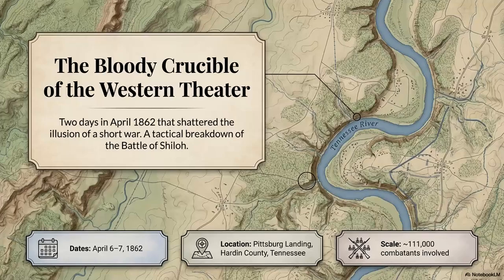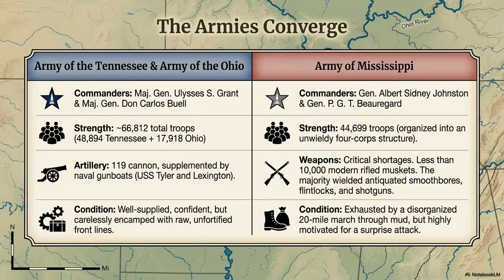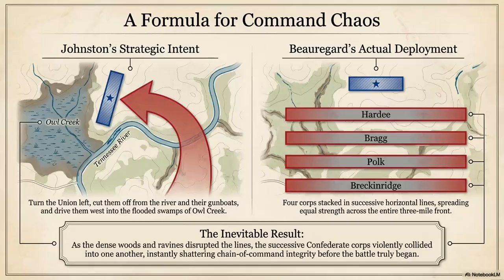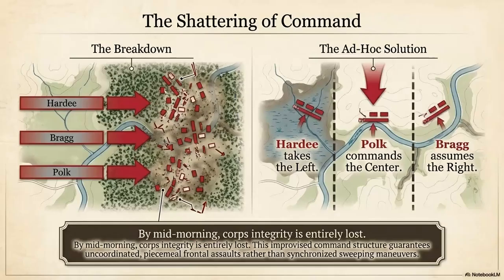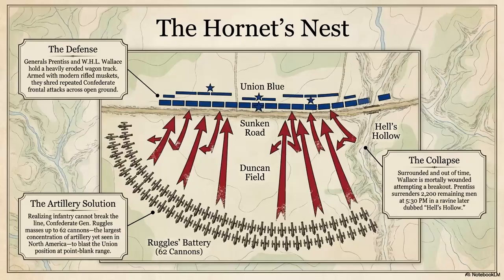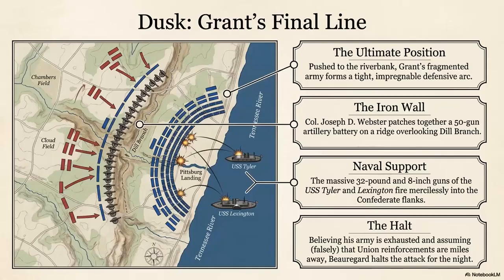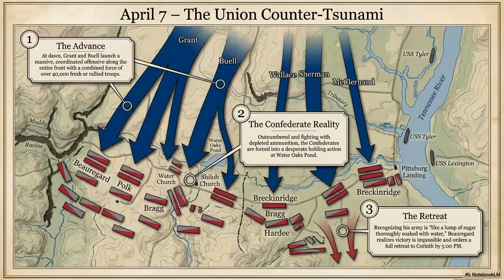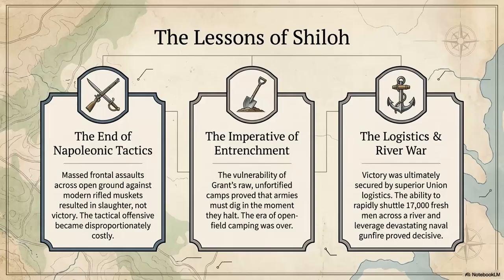Shiloh - Tactical Atlas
Fought on April 6–7, 1862, in southwestern Tennessee, the Battle of Shiloh was a crucial engagement in the American Civil War's Western Theater. Confederate forces under General Albert Sidney Johnston launched a surprise attack on Major General Ulysses S. Grant's forces at Pittsburg Landing. Despite initial Confederate success and the mortal wounding of Johnston, Union troops held their defensive line. Reinforced overnight by Major General Don Carlos Buell's army, Grant launched a massive counterattack the next day, forcing a Confederate retreat to Corinth. This bloody battle resulted in over 23,000 total casualties, completely shattering any illusions of a quick war.

Emerging Civil War: USS Tyler and USS Lexington at Shiloh

Library of Congress Blogs: Timberclads: A Civil War Alternative to Ironclads

National Park Service History Electronic Library & Archive: Shiloh Brochure (1968)

Grant Under Fire: Directions for Lew Wallace Shiloh April 6, 1862

National Park Civil War Series: The Battle of Shiloh (Section 7)

National Park Civil War Series: The Battle of Shiloh (Section 11)